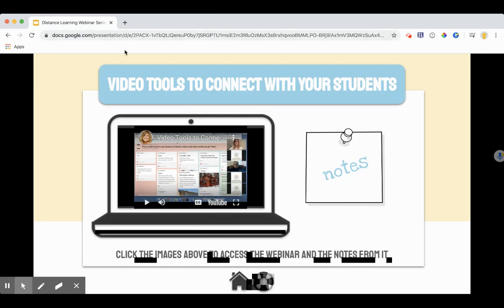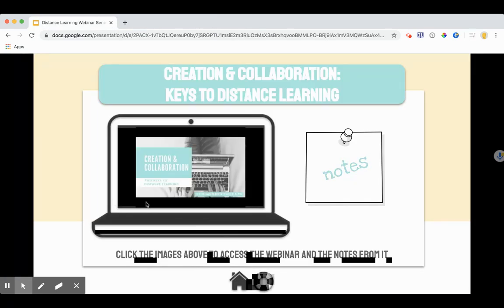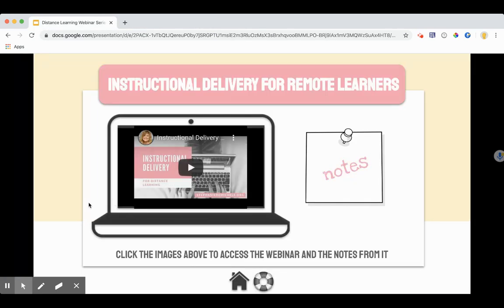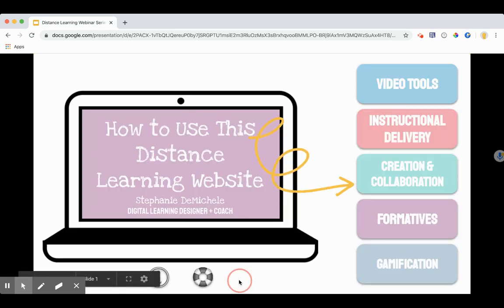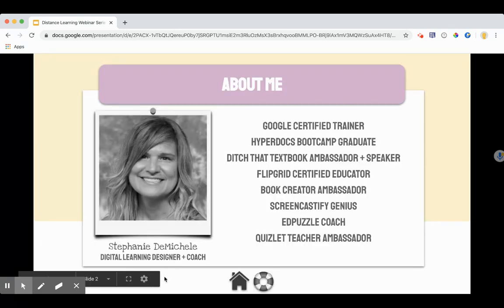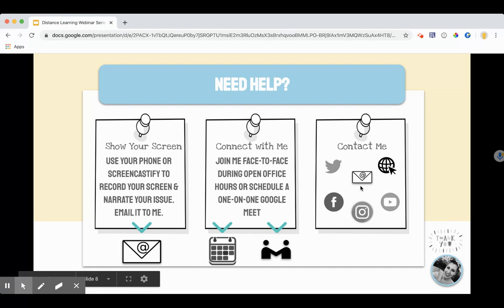Distance Learning Webinars Website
How to use my Distance Learning Webinars website to access my webinars, my webinar notes, and me!